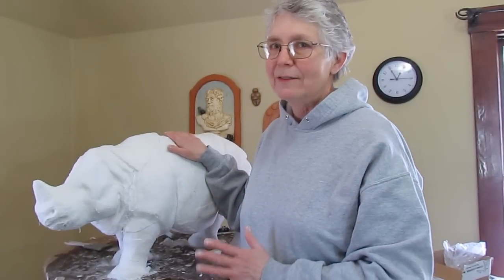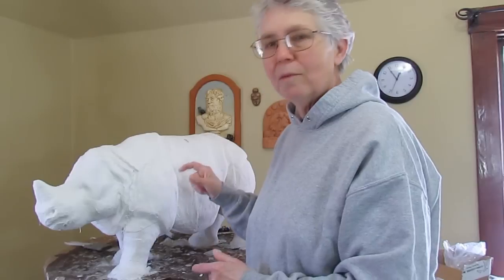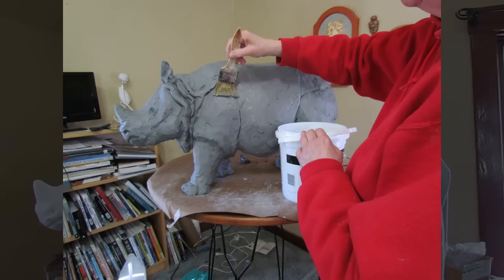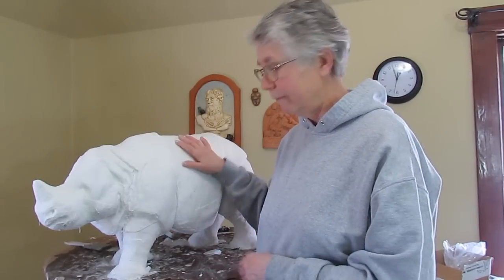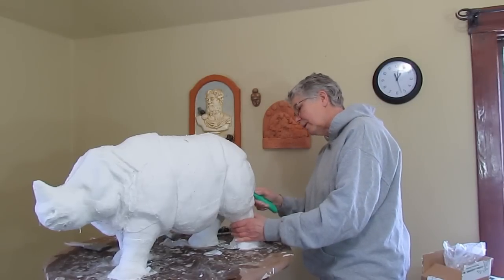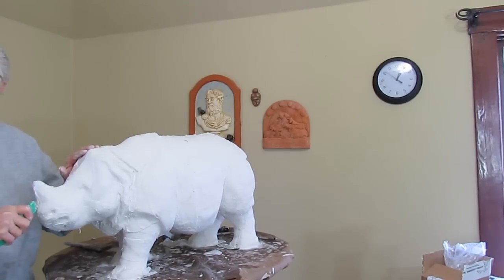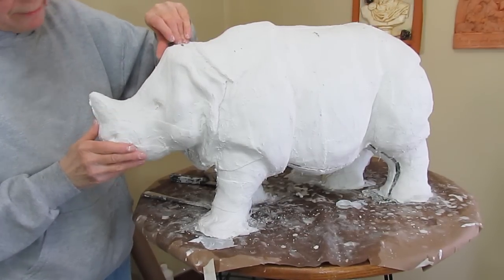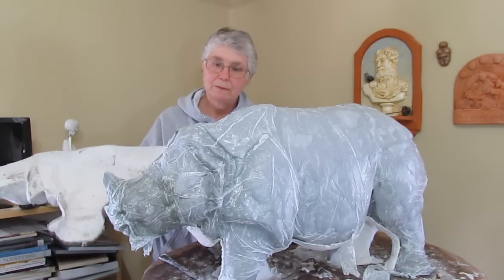Indian Rhino with Plaster Cloth over Clay Experiment